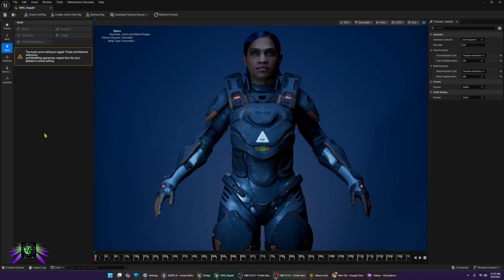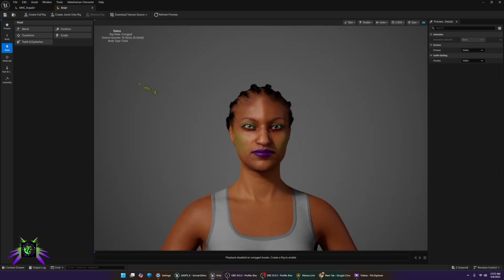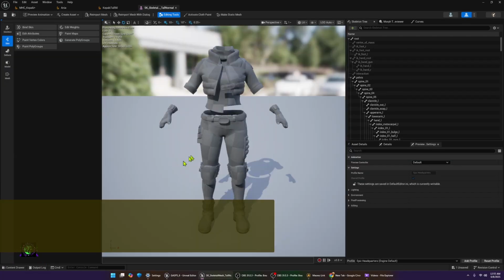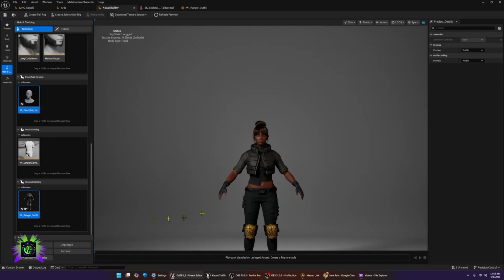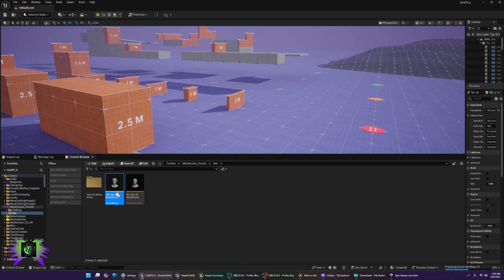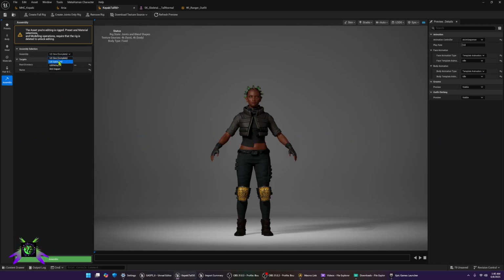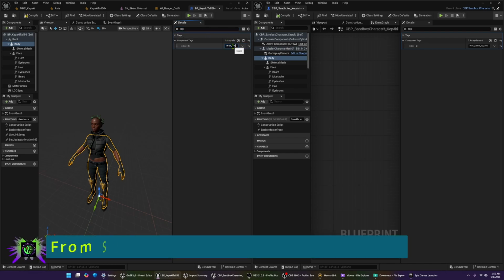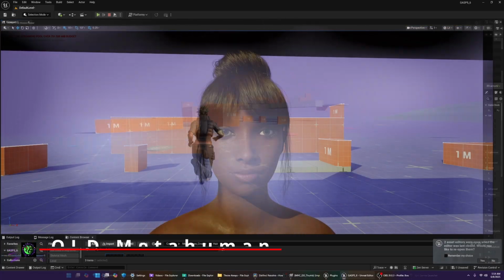How to Use METAHUMAN CREATOR UE 5.6 Create Custom Clothing + Import New Fab Assets: A Deeper Dive!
Today, we are going to take a deeper dive into the New Metahuman Creator for Unreal Engine 5.6! This will be a 3 in 1 tutorial, plus I will once again go over how to add the character (now with clothing) to the Game Animation Sample Project! All of this in under 20 minutes!